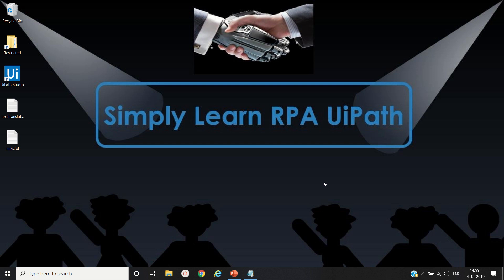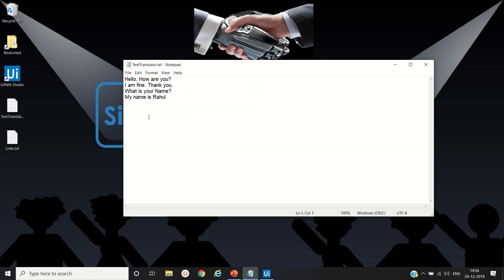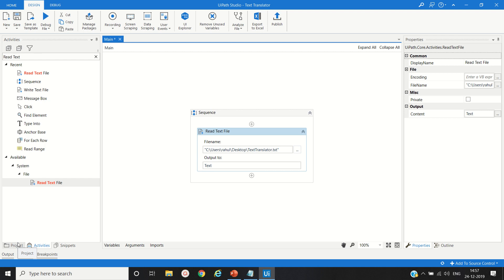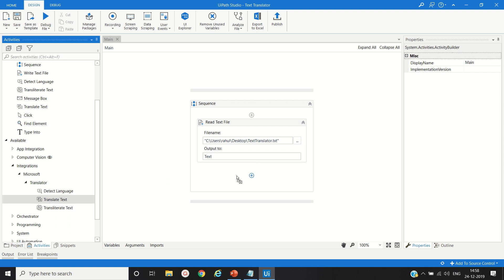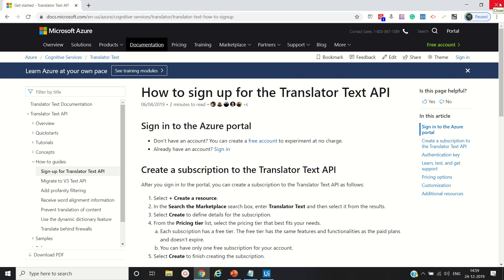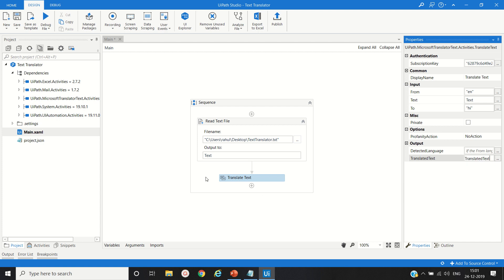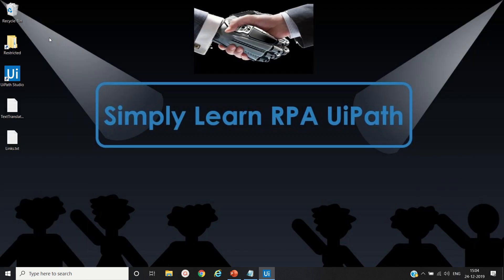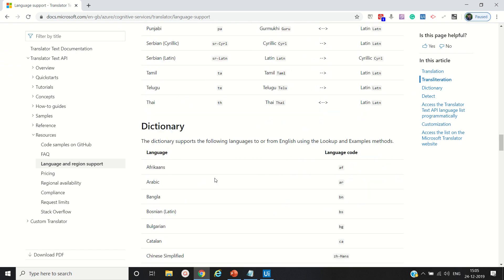Cognitive Service - Text Translator one language to another language.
Simply Learn RA UiPath | Cognitive Service - Text Translator one language to another language.

Download Package - UiPath.MicrosoftTranslatorText.Activities

To get the subscription key Translate Text Activity, Please refer below link and follow the instruction.